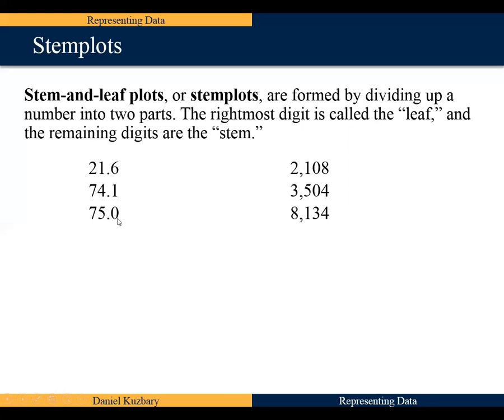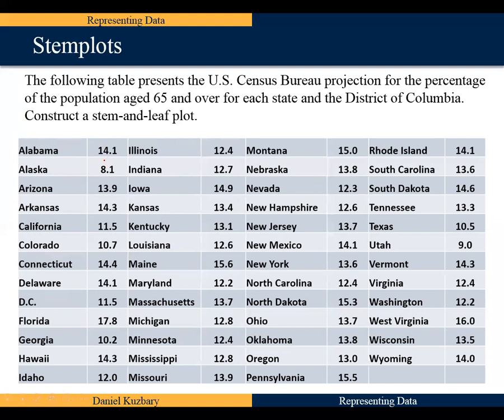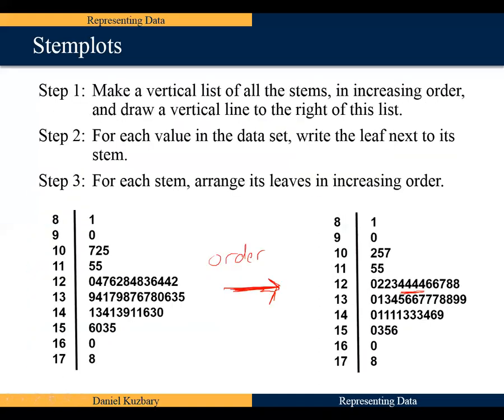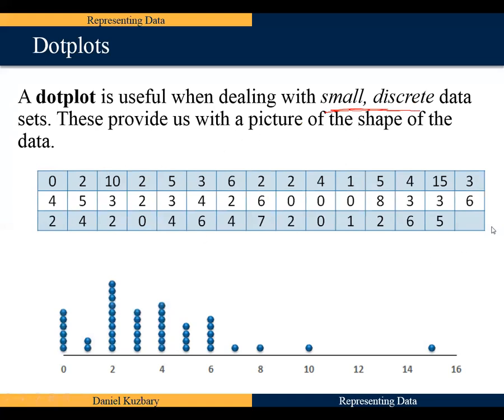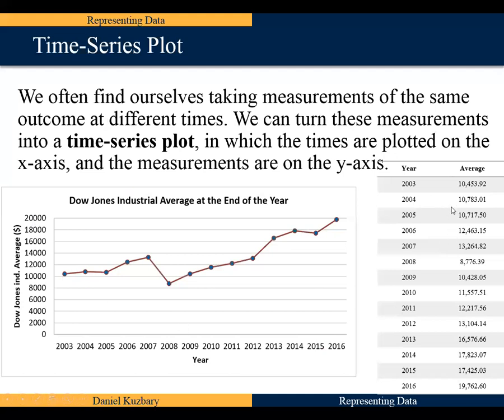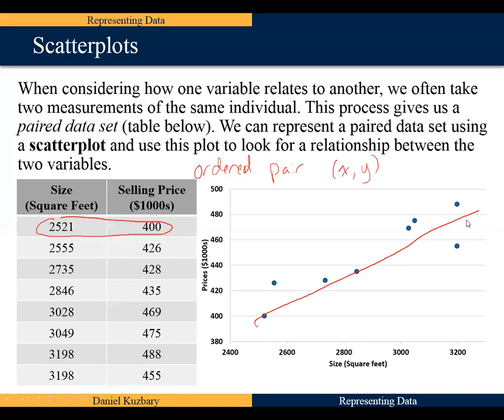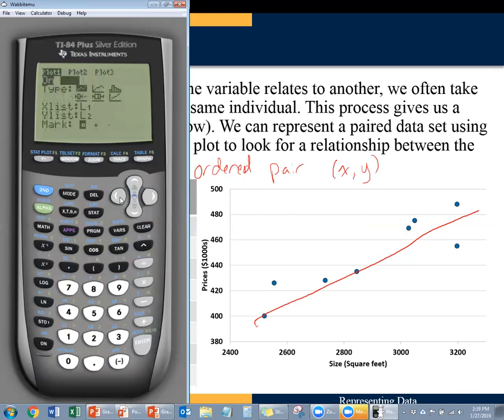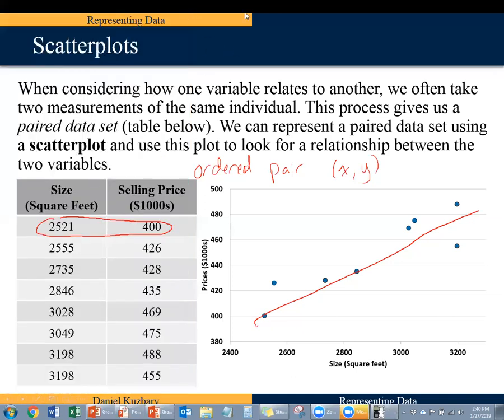Graphs for Quantitative Data